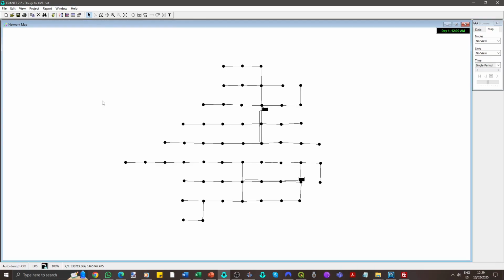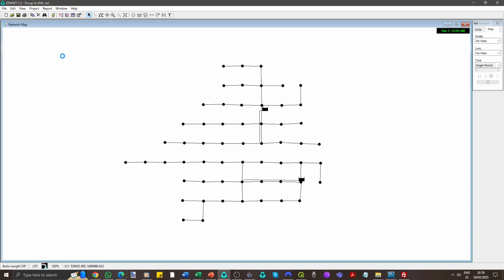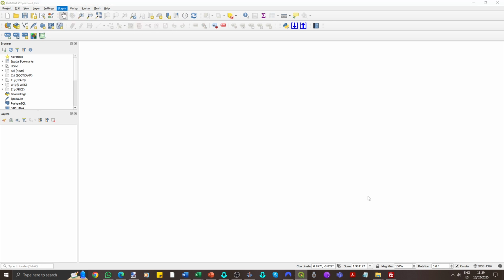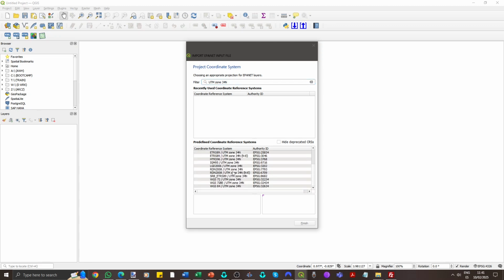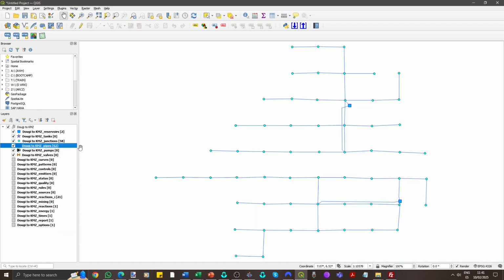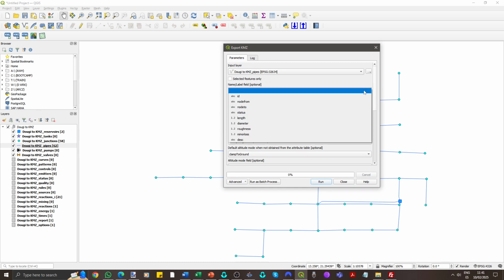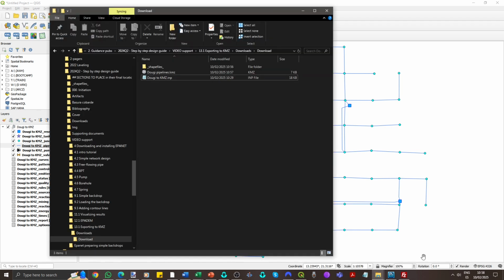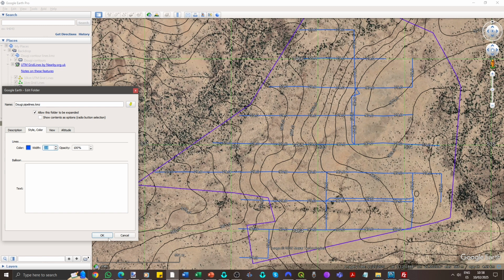13.1 Exporting EPANET files to Google Earth (KMZ)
Companion videos from "Piped Water Supply Design for Refugee Settings. A Step-by-Step Manual for UNHCR and Partners".